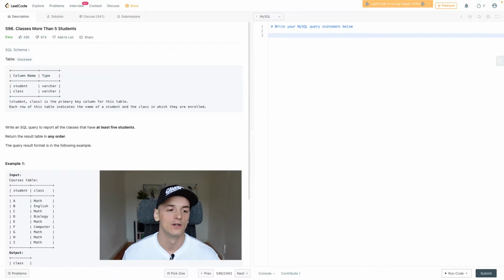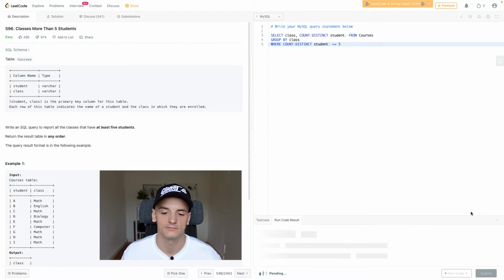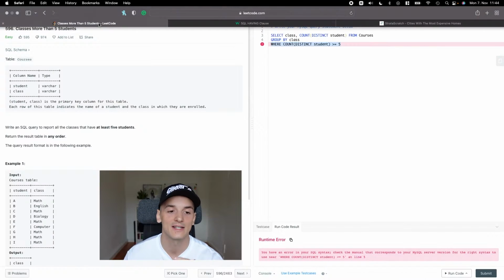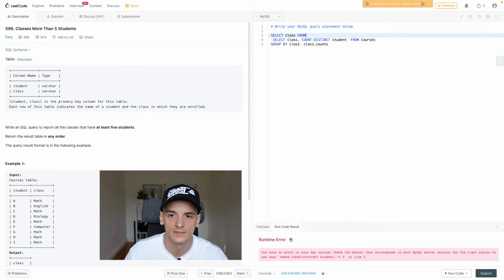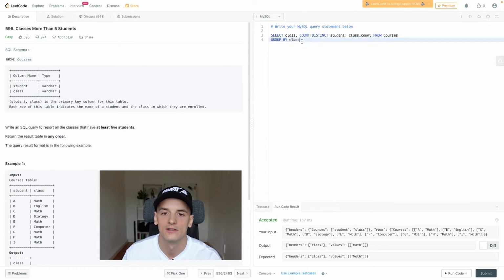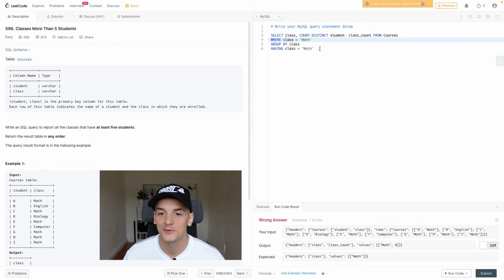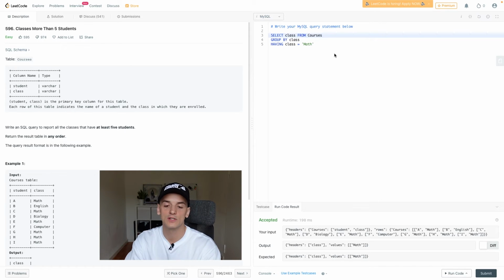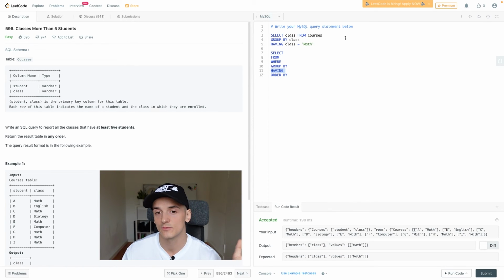The Difference Between WHERE and HAVING | WHERE vs. HAVING in SQL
Explaining the theoretical and practical difference between the SQL keywords WHERE and HAVING. Let me know whether you want me to go through more SQL keywords and concepts such as window functions, date manipulations etc.